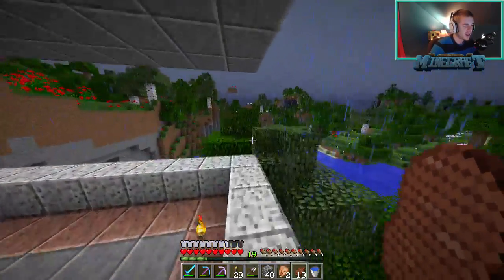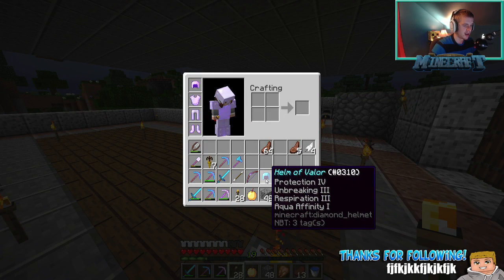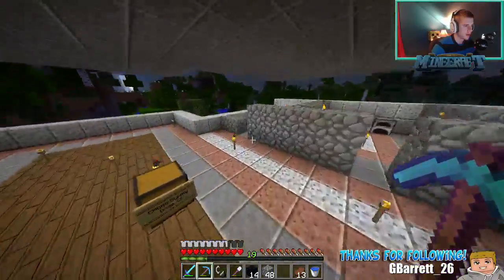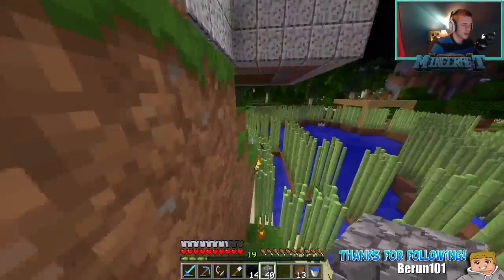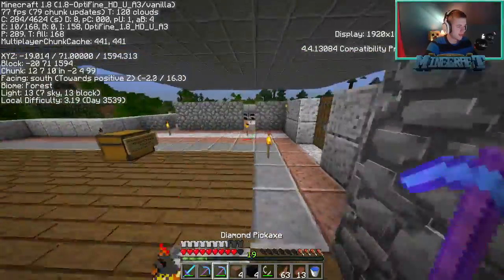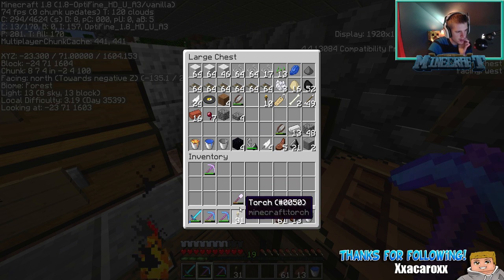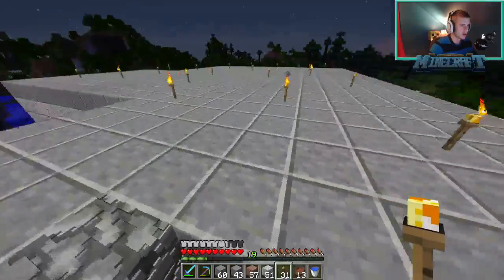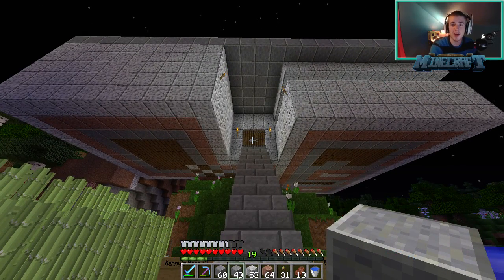How To Minecraft SMP Day #8 "Choco Supply Drop!"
Welcome back to some more How To Minecraft in minecraft 1.8! Can we crush the like button for some epic gear?